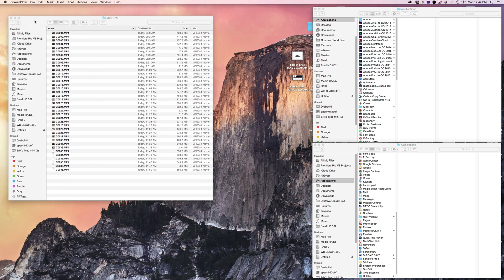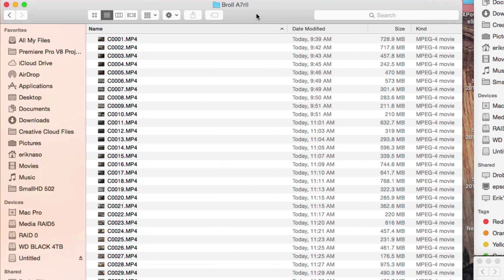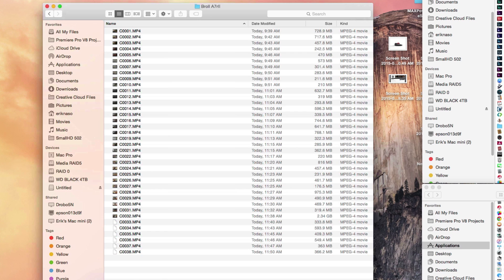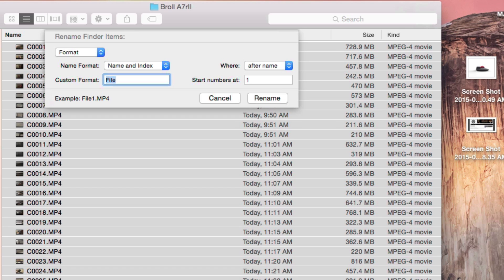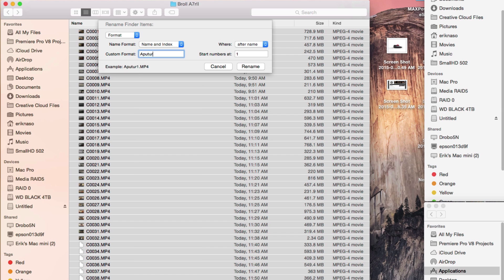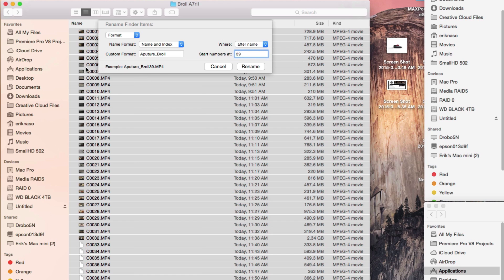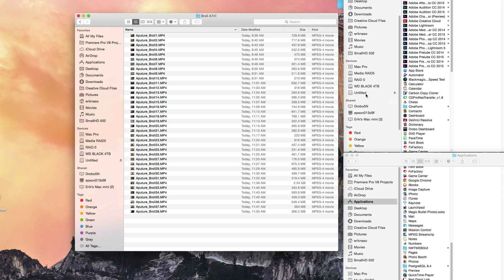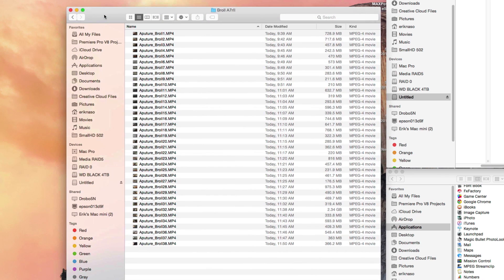Renaming Video Files With FREE OSX App.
A quick tip on bulk renaming video files or any file for that matter with a free app built into OSX on a Mac. When I shoot with a camera that defaults the file name to 0001 like the Sony NEX cameras it makes it tough to relink your footage if something goes wrong If you have several folders in different projects all with the exact same file name you can have issues. Here is a fast and free way to bulk rename yor files in a few simple clicks. for more tips and reviews.
Audio recorded with the Rode SmartLav + Get one on Amazon